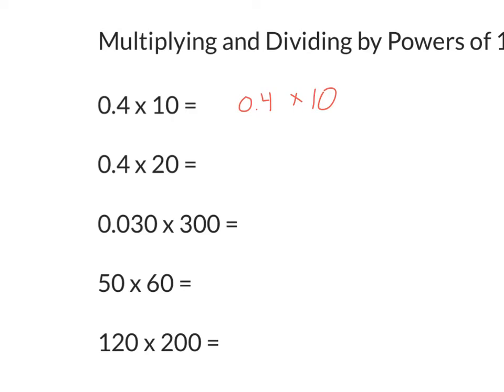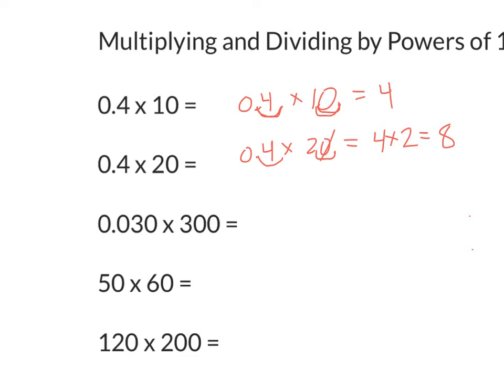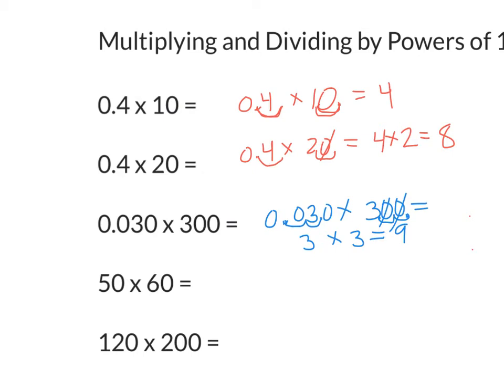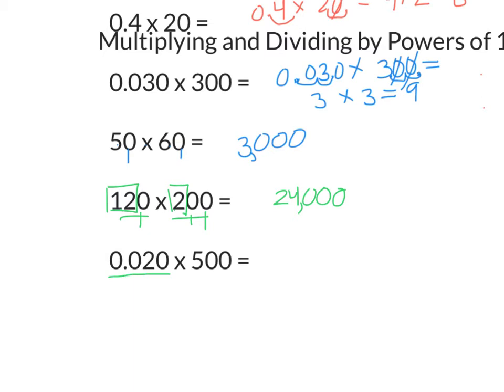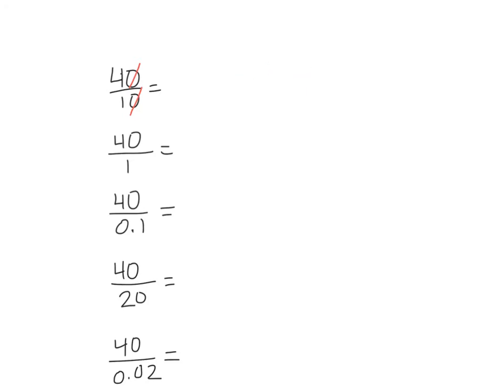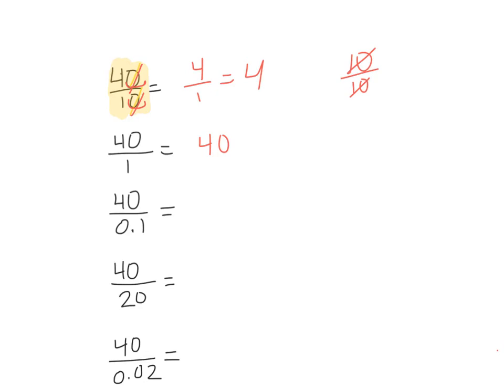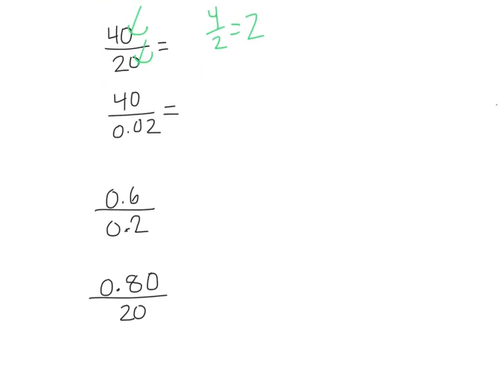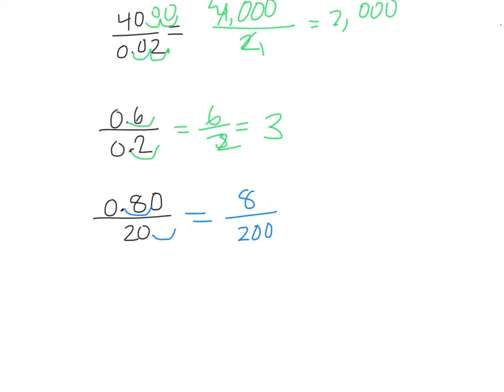Multiplying and Dividing by Powers of 10 - Advanced